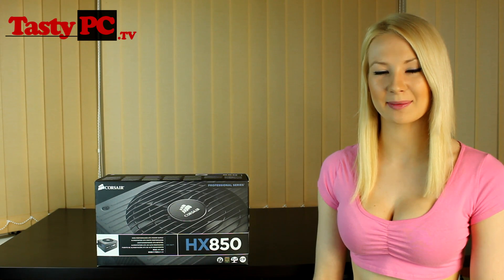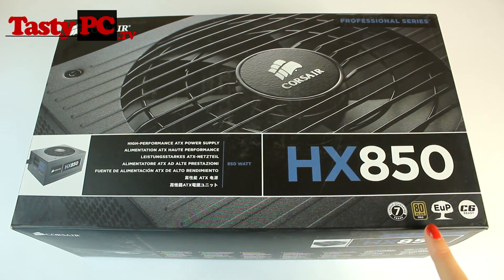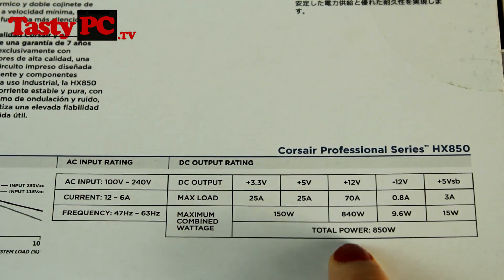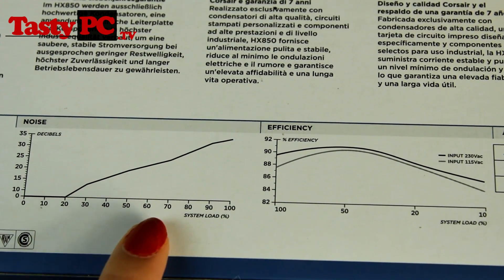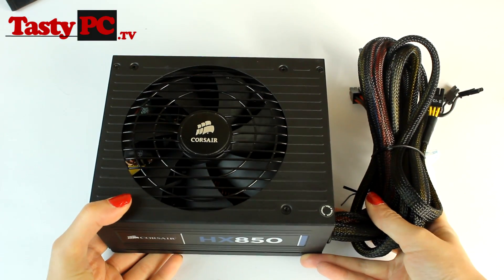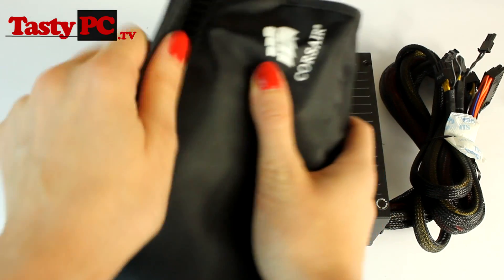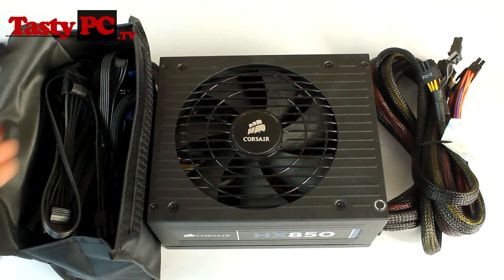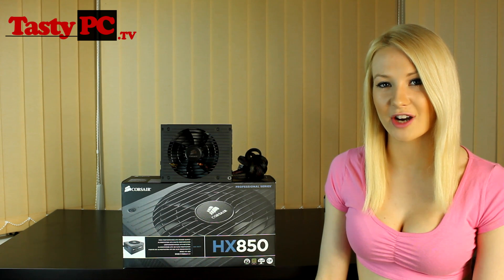Corsair HX850 V2 Power Supply PSU Overview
A quick overview of the new Corsair HX850 PSU.

This is the 2nd version of the HX850 and has 80PLUS Gold efficiency.